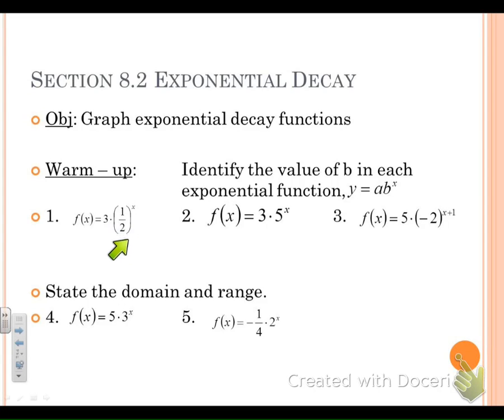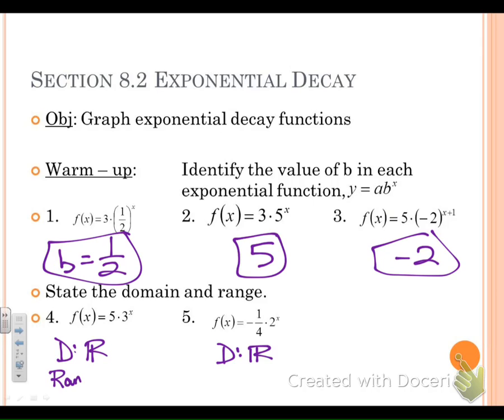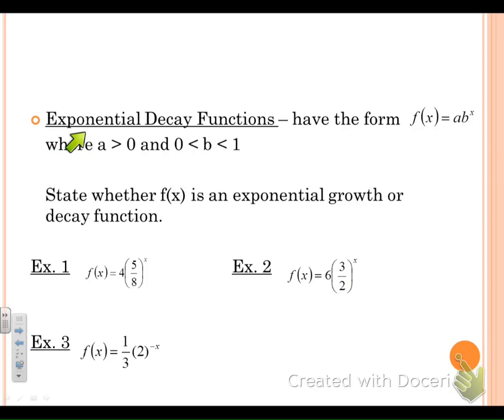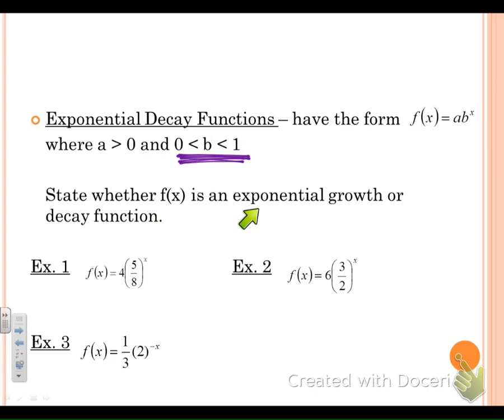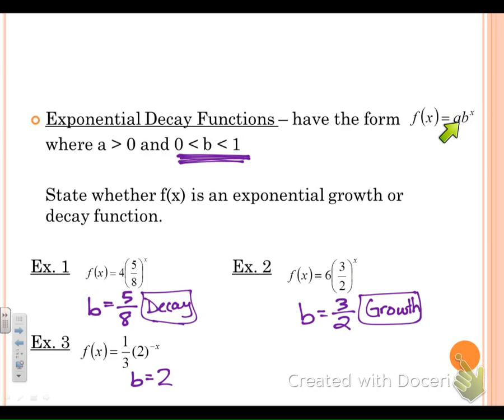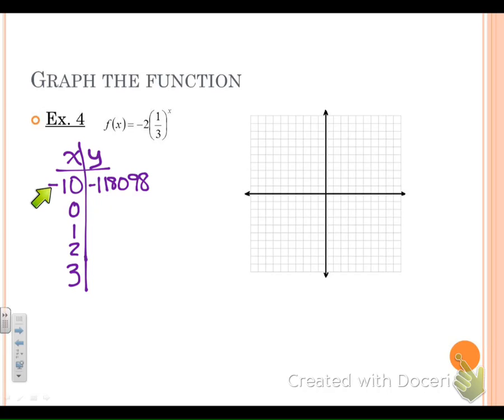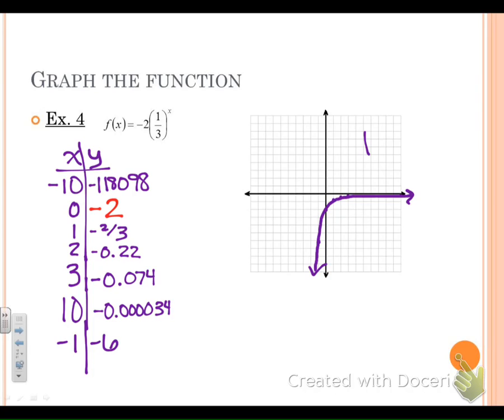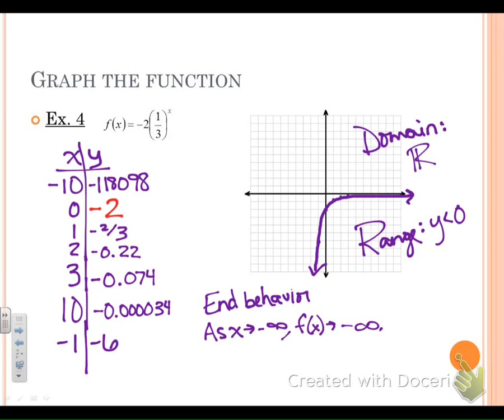8.2 Part 1